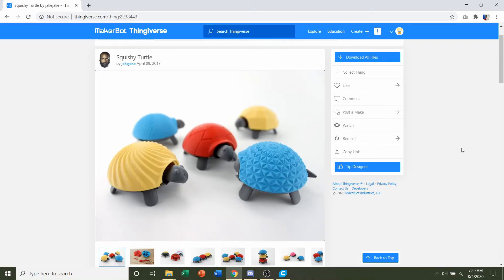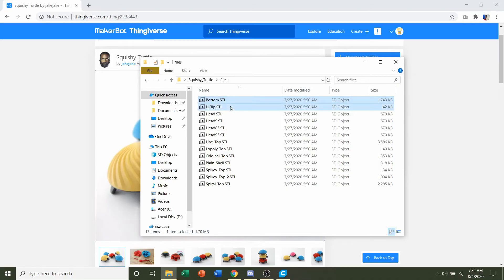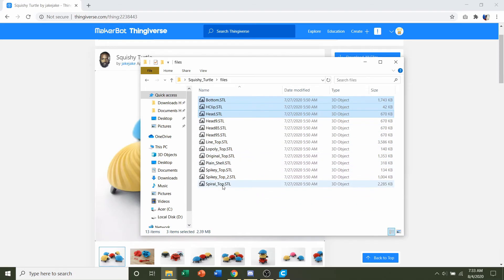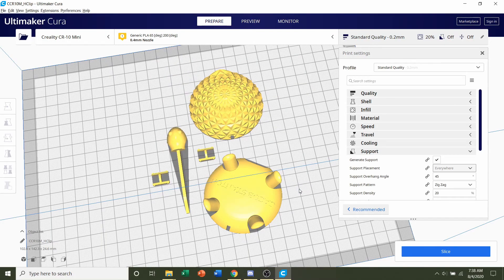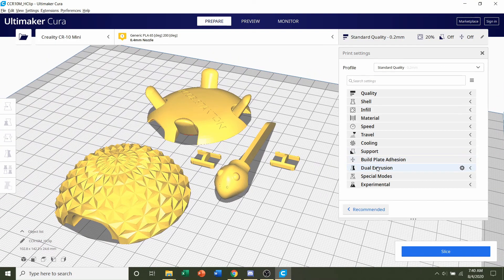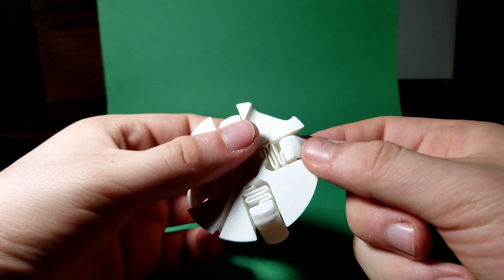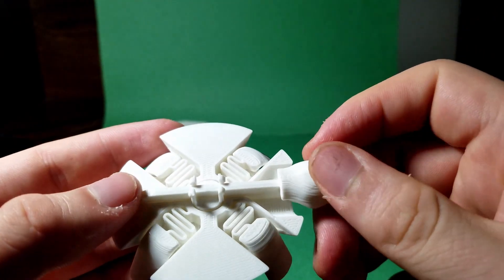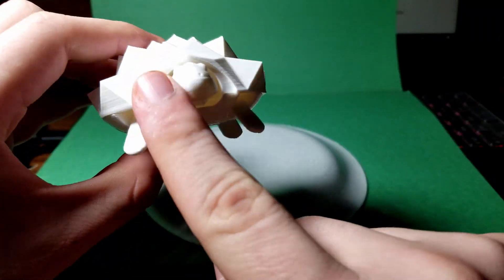Squishy Turtle 3D Printed (FUN TOY) - Tutorial, Print Settings, Time Lapse, Showcase, Painting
Donations over 15$ may request a video for a smaller print. This does NOT guarantee you a video.